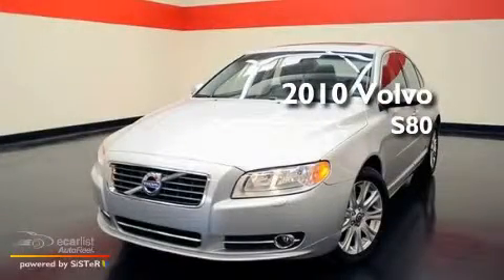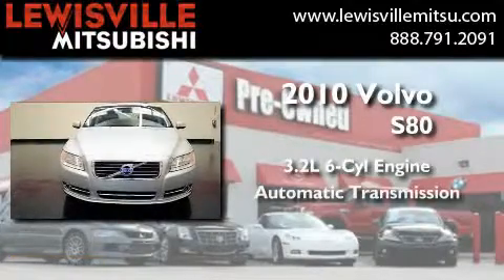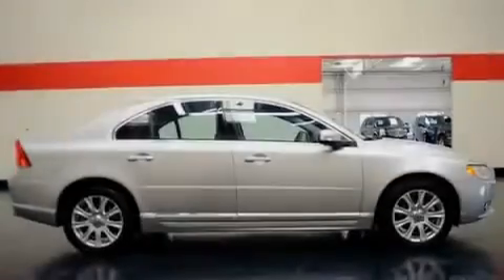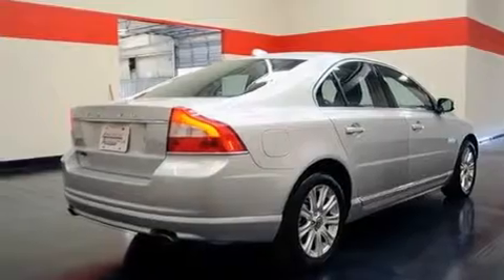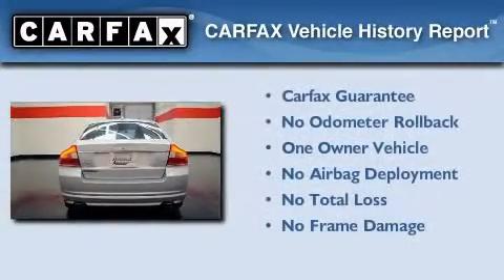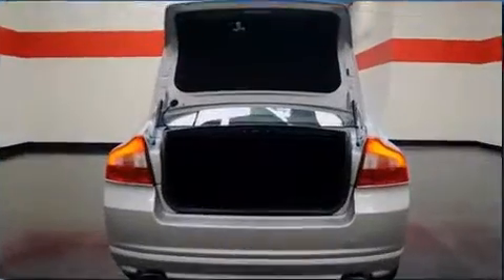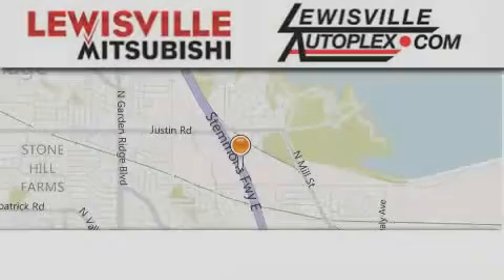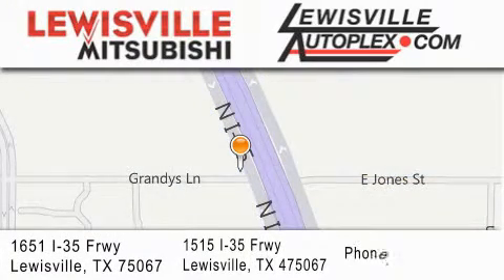2010 Volvo S80 Plano TX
Year : 2010
 Make : Volvo
 Model : S80
 Engine : 3.2L DOHC 24-valve VCT I6 engine
 Trans . : Automatic
 Exterior : Silver
 Miles : 17,304
 Interior : Black
 Stock : 7669

 2010 Volvo S80 Lewisville TX